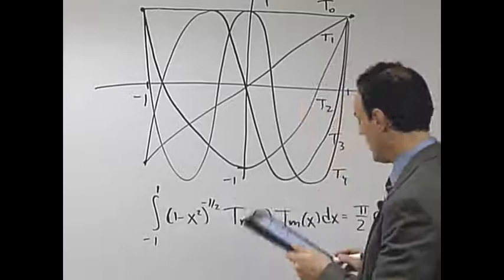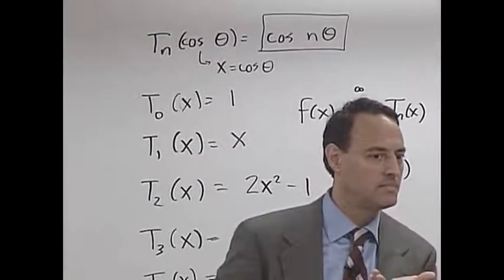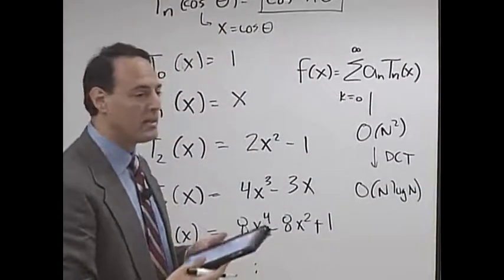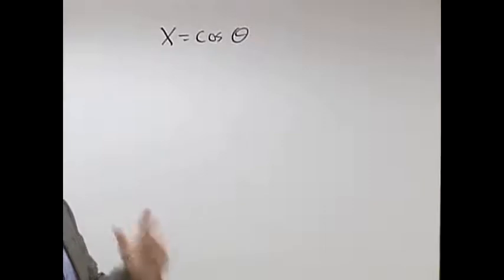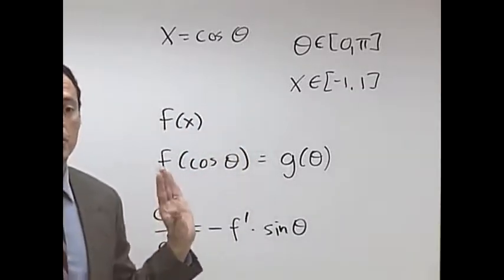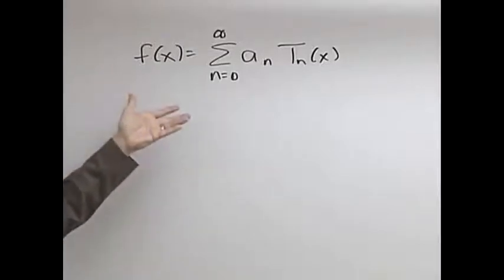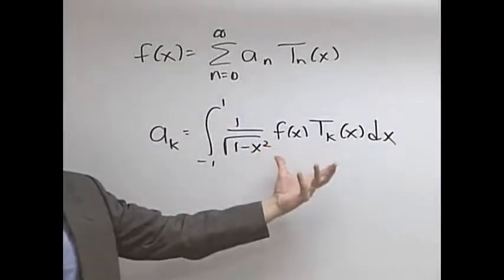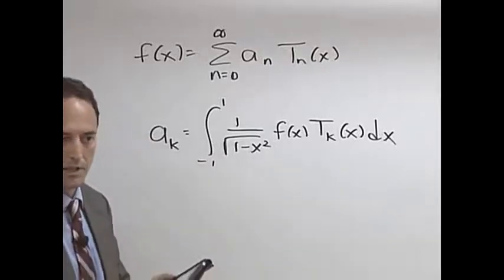Scientific Computing || 03 Week 7 20 3 The Chebychev basis functions 9 52